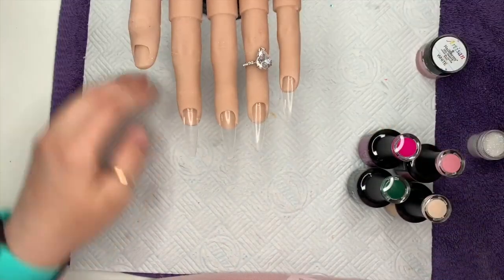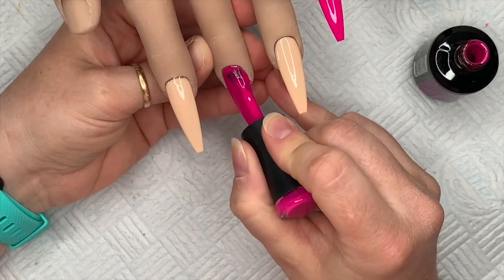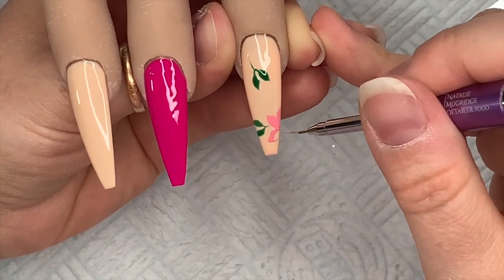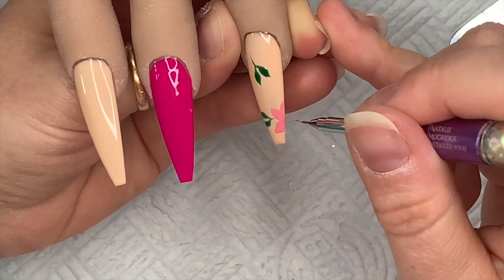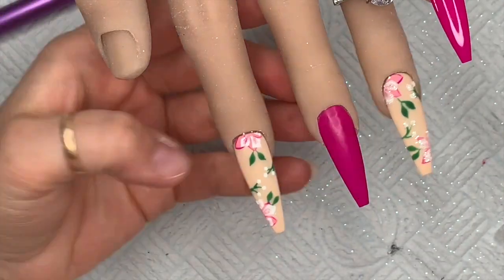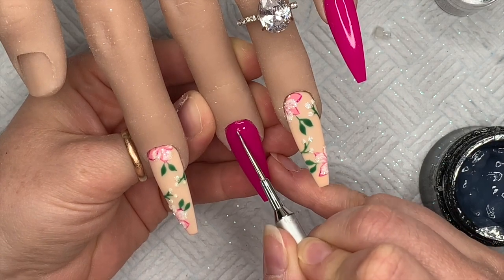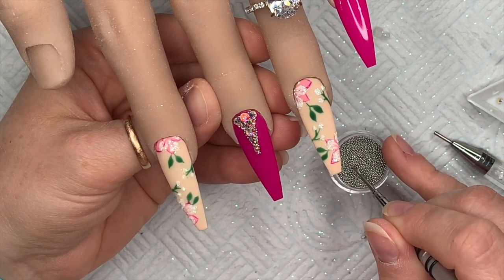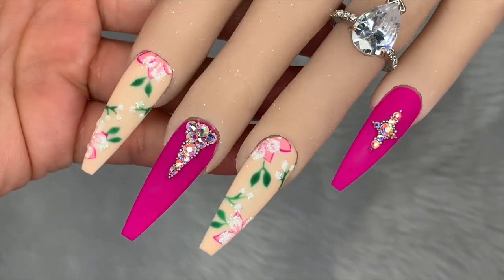Floral Gel Polish Nail Art | Madam Glam | Nail Sugar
Hi everyone!!

In this video I’ll be creating a set of nails using Madam Glam gels and Nail Sugar glitter!

Useful links:
- glitter and nail art supplies